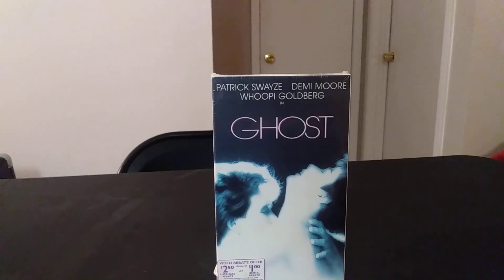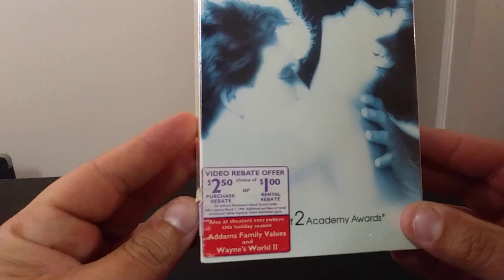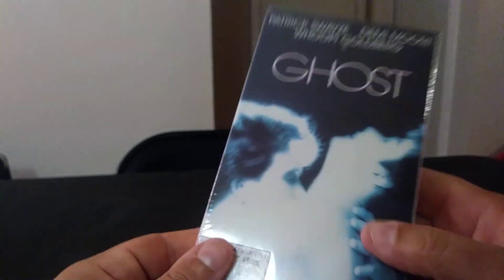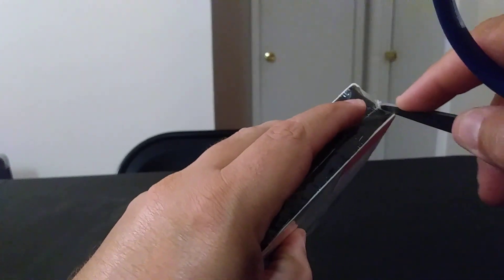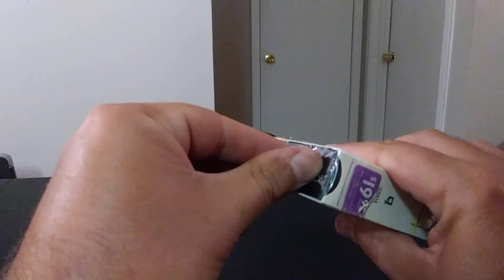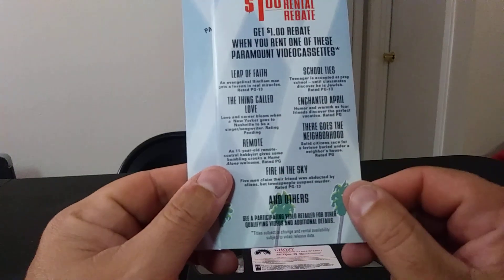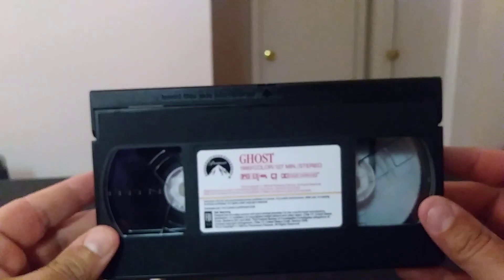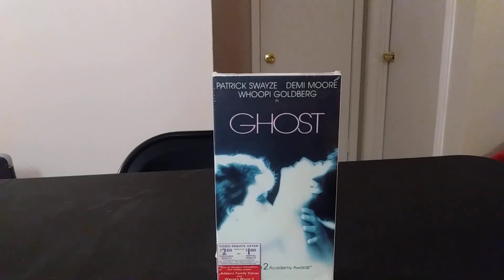"Ghost" Mcdanolds Promo VHS Unboxing.